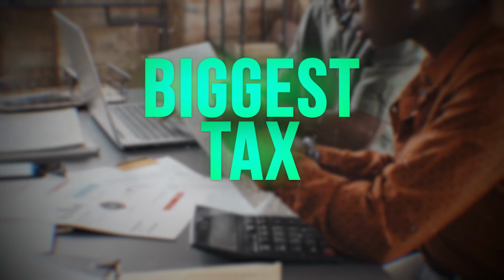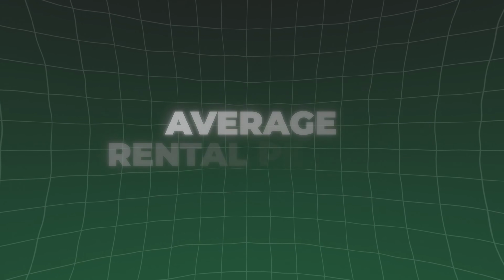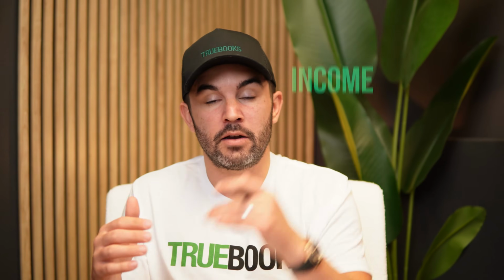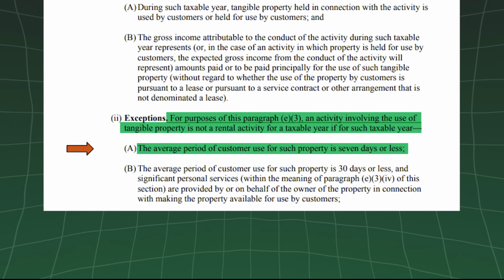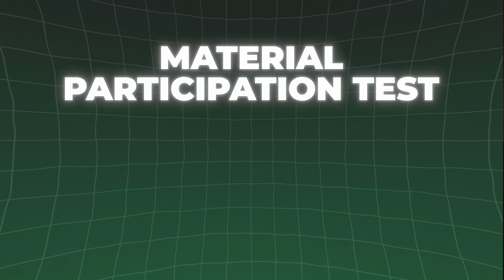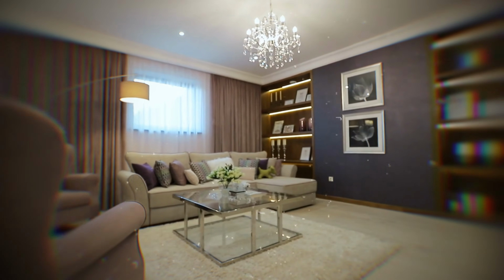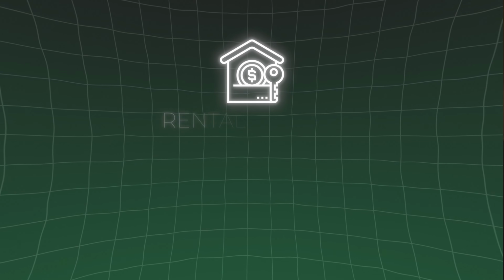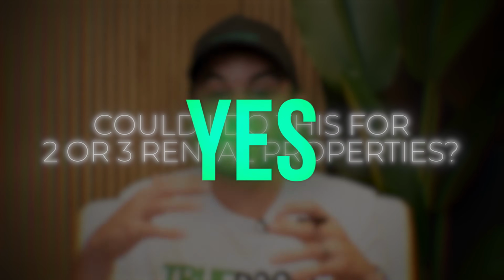What Is The Short-term Rental Tax Loophole? #1 Tax Loophole For Real Estate Investors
⏰ Free Material Participation Time Tracker All Our Clients Use

LinkedIn too! I post tax tips 3x+ a week!

Is Facebook still a thing?